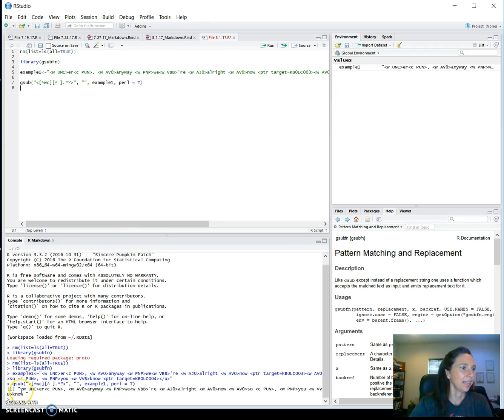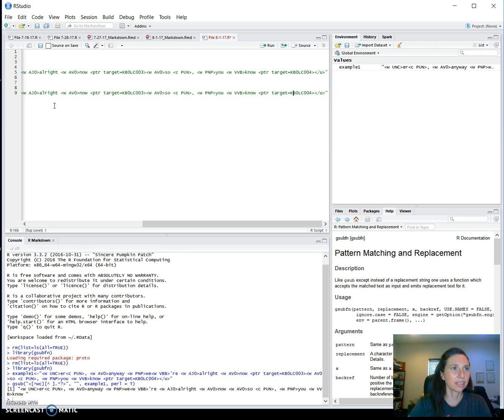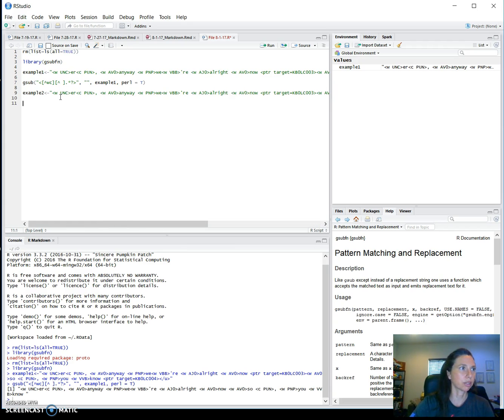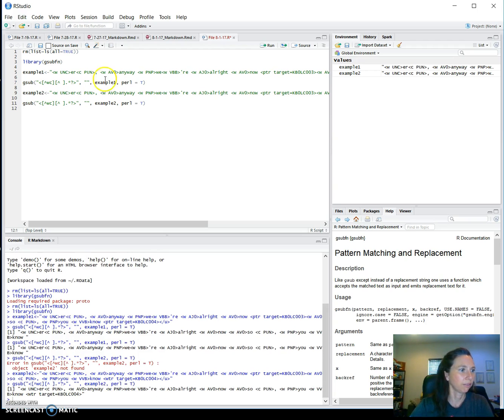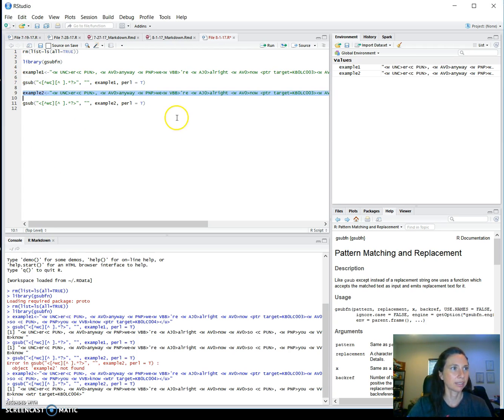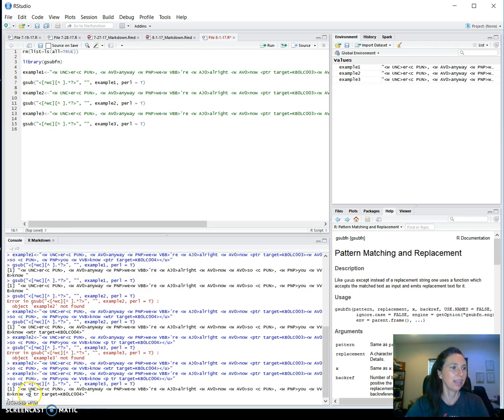Episode 48-R Negated character class matching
To see a Reference of episode topics and functions, see my

In this episode, I look at using negated character class matching in regular expressions to find and replace (in this case, remove) character sequence matches in character strings in vectors in R. I’ll contrast this with negative lookahead next episode, which works better for cleaning up tags.
Episode Includes:
gsub()
regular expressions, including [^], .*?